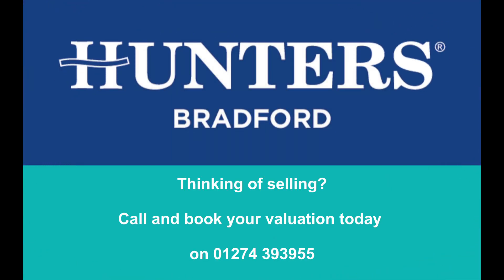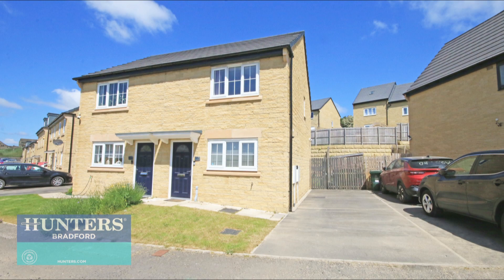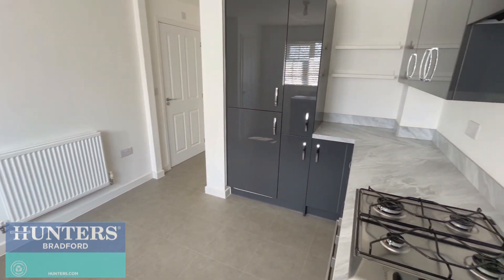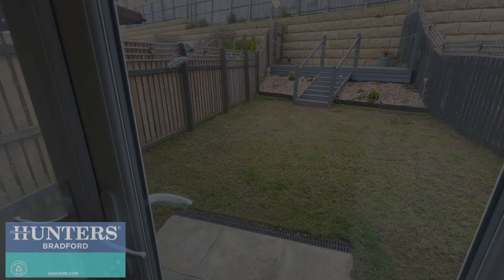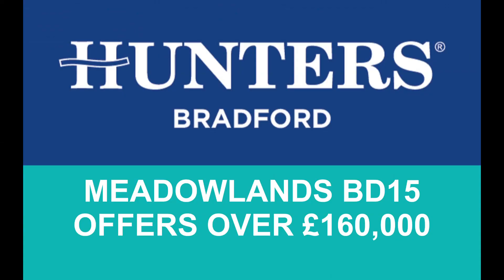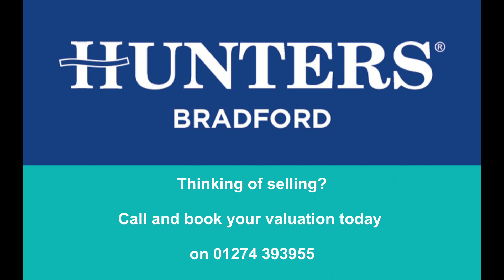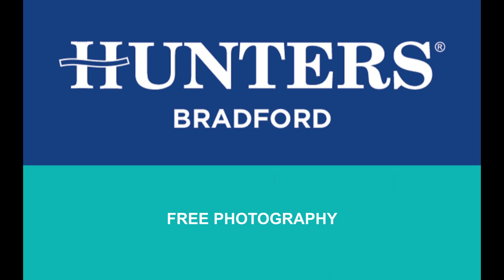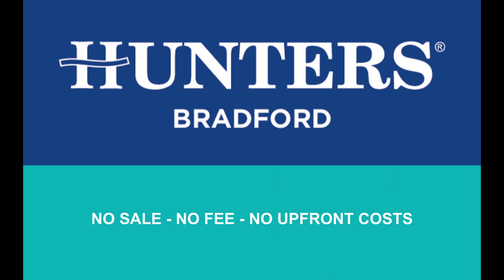Meadowlands Bradford, West Yorkshire, BD15 8HH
HUNTERS BRADFORD PRESENTS - MEADOWLANDS

*** WITH NO CHAIN *** - IDEAL FOR FIRST TIME BUYERS - MODERN TWO-BEDROOM SEMI-DETACHED HOME - GROUND FLOOR WC - MODERN DINING KITCHEN - TWO DOUBLE BEDROOMS - LOUNGE WITH PATIO DOORS TO REAR GARDEN - FRONT AND REAR GARDEN (REAR WITH DECKING AREA) - DRIVEWAY FOR TWO CARS - COUNCIL TAX BAND B - EPC RATING GRADE B

We are informed by the vendor there is approx. 8 years left on the new build certificate,  The vendor will not consider offers below £160,000, please note the listing is offers over £160,000.

GROUND FLOOR

Enter the hallway, there are stairs ahead to the first floor and a door to the breakfast kitchen.  The kitchen is modern with a variety of both wall and base units, with integrated appliances including fridge freezer, washing machine, dishwasher, hob, electric oven, tiled splashbacks and space for a breakfast table.  From the kitchen there is access to both the lounge and ground floor Wc.  The lounge is a well-presented open space with patio doors leading to the rear garden.

FIRST FLOOR

From the landing there is access to both bedrooms and the bathroom.  Bedroom 1 is a double room, overlooking the rear, bedroom 2 is a double room, overlooking the front with a built-in storage cupboard. Both bedrooms are well presented.  The bathroom is a modern three piece with bath (shower over, tiled around), basin and WC.

EXTERNAL

To the front is a lawn and to the rear a lawn garden with a raised decking area ideal for those summer nights in the garden.   There is an outside tap to the front, & external electricity sockets.

Parking is provided by a driveway to the side for two cars and access from the driveway to the rear garden via a gate.

If you are looking for a well presented, lovely home ,then this could be the home for you.